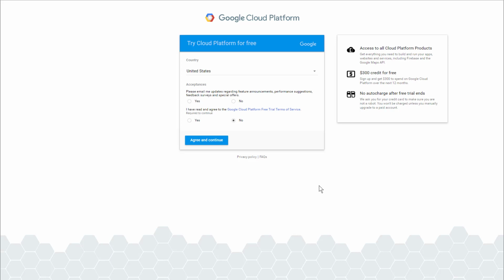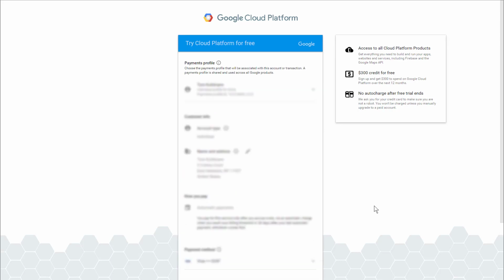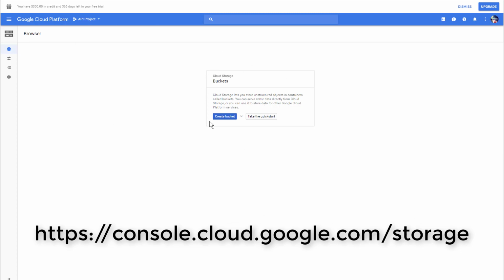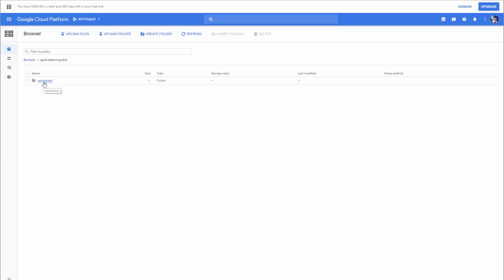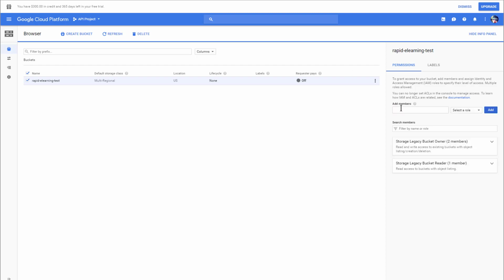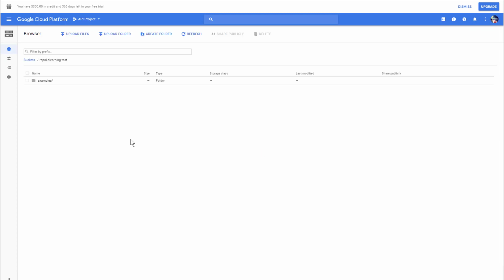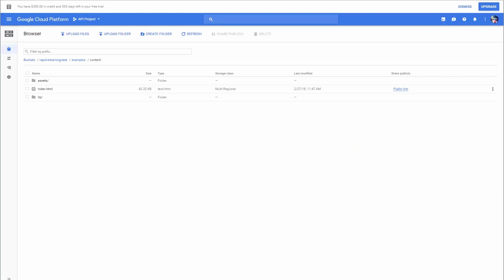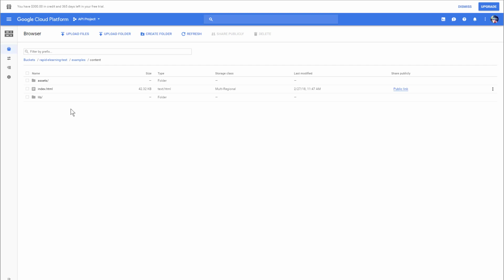Part 1: How to Create a Free Google Storage Account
In this quick tutorial I show the basics of creating a free Google Storage account and how to upload courses to share publicly.

I have a follow up tutorial on how to use Cloudberry Explorer to manage the free account.